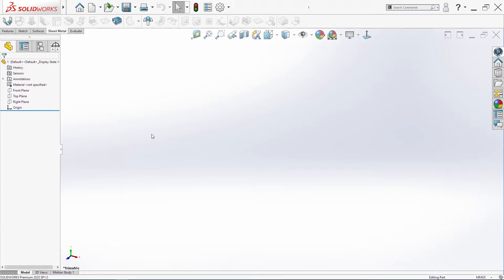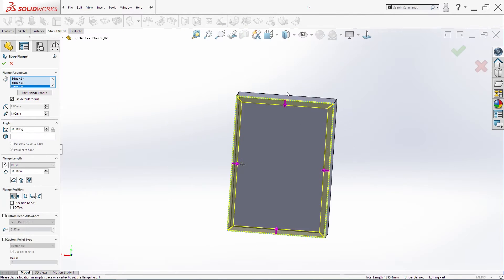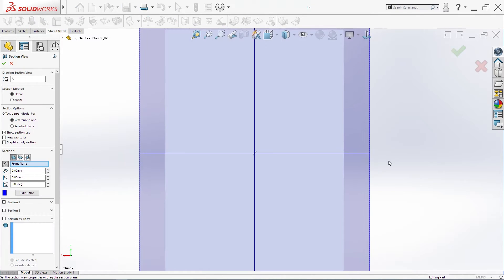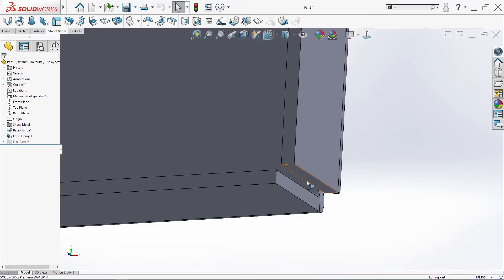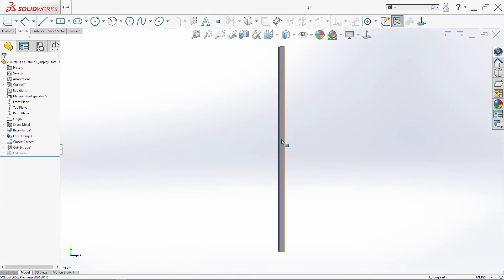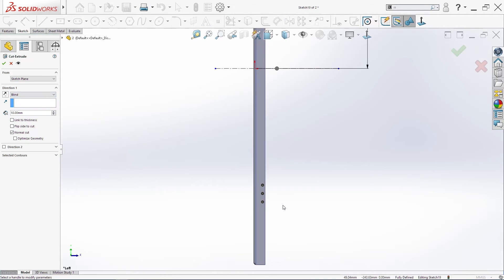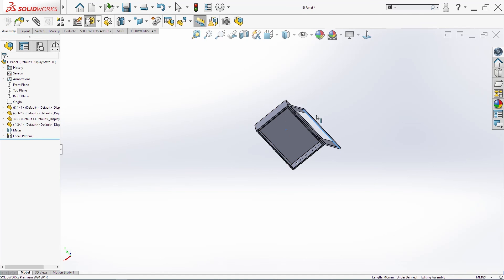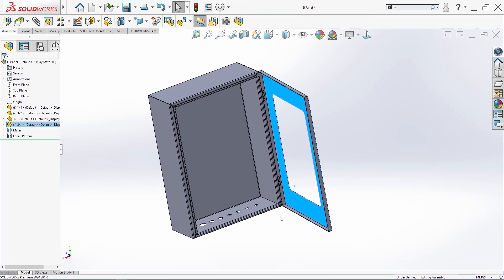Design Electric Panel in Solidworks - Solidworks sheet metal Tutorial Assembly in Solidworks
Solidworks sheet metal. Solidworks sheet metal tutorial. Solidworks tutorials. Solidworks bending. Solidworks tutorial Electric Panel design.

In this video we are designing Electric panel housing, 3D part Assembly that is used in everyday work. This electric panel is 1:1 scale and can be used in manufacturing.
Also the bend deduction is calculated, and it i'm sure that 99% the bending lines will fit when the part is bended.
If you need help to make it on smaller pieces just write me email.
We are going to use future commands manager, sketch manager, assembly manager, sheet metal manager and others.
Other commands that we are using are sketch for lines, curves, dimensions, body future to make extruded body, extrided cut, loft, chamfer, fillet, mate etc.

This video is made to help, to other designers to improve their solidworks skills.

Here are .SLDPRT and STEP file from this tutorial, but have fun and try to draw it alone before you download it.

More for solidworks:
SolidWorks is a solid modeling computer-aided design and computer-aided engineering application published by Dassault Systèmes. According to the publisher, over two million engineers and designers at more than 165,000 companies were using SolidWorks as of 2013.